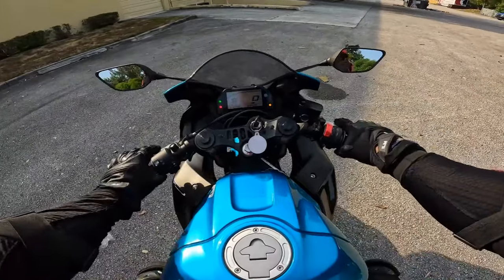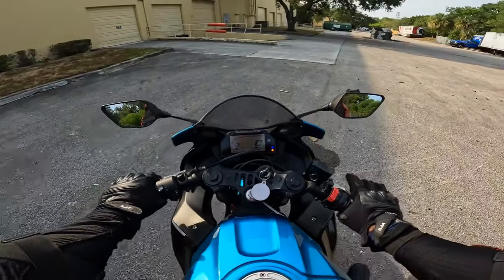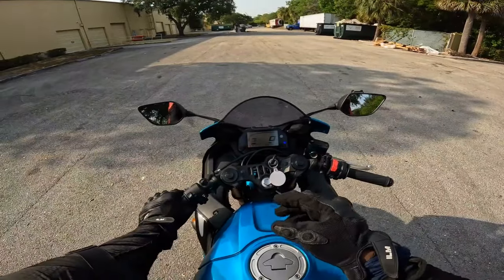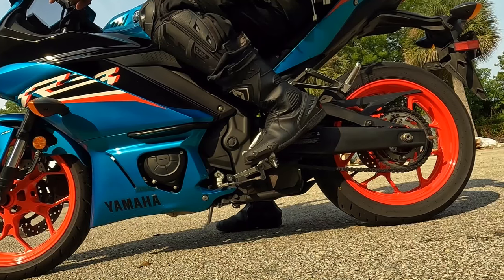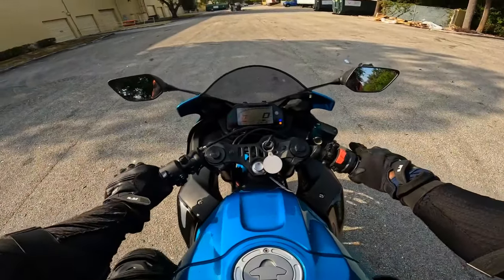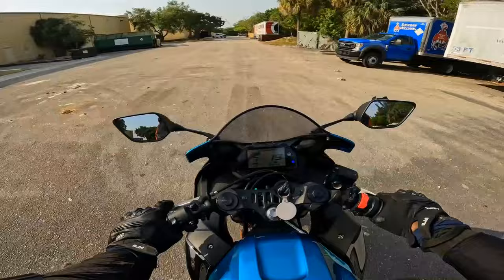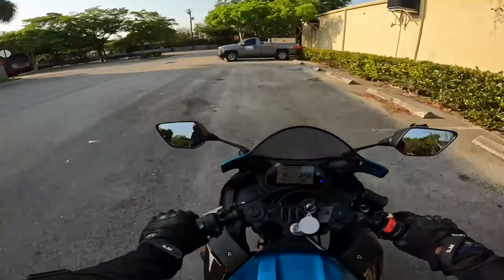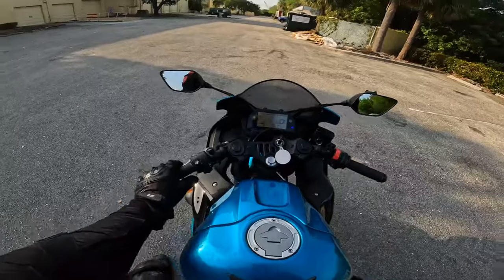Riding Techniques to get Your Feet Up and Shift on a Motorcycle...(How to ride a Motorcycle Part #4)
If you've learned something or have been entertained, feel free to buy me a cup of coffee and donate

This video dives into quick easy techniques to get you riding with confidence. Never have trouble again getting both feet up on the foot pegs and then being able to shift. You are in control of your motorcycle. Your bike will do what you want.

This is to inspire you to be the best you can in life. There are so many trials and tribulations we face each day. How do we find the will to keep moving forward? This brand is to remind yourself to KEEP LIVING.

Ride your motorcycle free and forever young as long as possible. One of the best Anti-aging Collagen Gummies  out there from this highly reputable company.

MotoJitsu Master Riding Program

Motorcycling for DUMMIES. This will also help you.

Proficient Motorcycling. The Ultimate Guide to Riding Well

HELMET - ScorpionEXO EXO-T520 Factor Helmet

ILM 129 =

BOOTS WATERPROOF - Men's Apex RR

GLOVES - ILM Air Flow Leather =

WEWAYSTEP Motorcycle Protective Jacket Full Body Armor

BODY ARMOR - Perrini Green CE Approved Full Body =

PANTS - Caterpillar Men's Trademark Pant =

EAR PLUGS - Mudeela 3 Pair Noise Reduction Earplugs =

KNEE PADS - Scoyco 4Pcs Knee-and-Shin Guards Elbow Guards

WAIST PACK

MOTORCYCLE COVER

TAIL BAG

Go Pro Hero 10 Black

57in Extendable Selfie Tripod Accessories for Gopro - ULANZI Go Quick II Long Action Camera Stick Tripod

GoPro Dual Battery Charger + Batteries

SanDisk 512GB Extreme microSDXC UHS-I Memory Card with Adapter

ULANZI G9-5 Housing Case for Gopro Hero 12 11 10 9, Aluminum Video Cage

Microphone - Purple Panda Lavalier Lapel Microphone Kit

Wireless mic - ULANZI AM18 Wireless Lavalier Microphone

GoPro Pro 3.5mm Mic Adapter works with Go pro 10